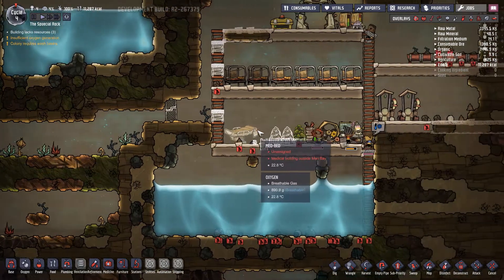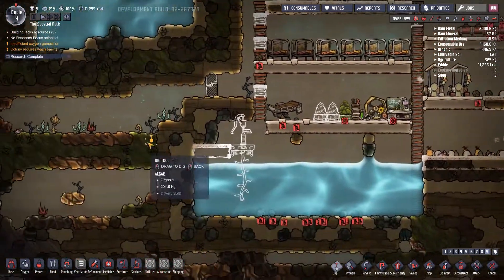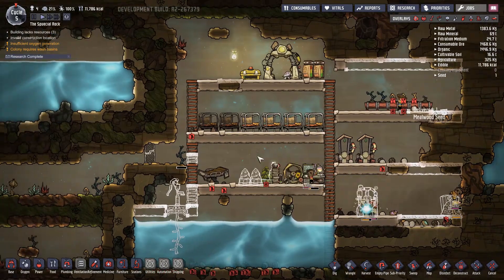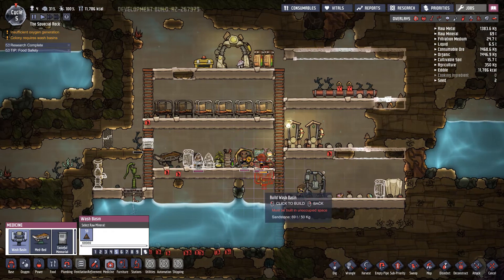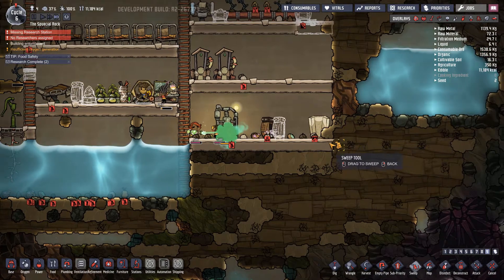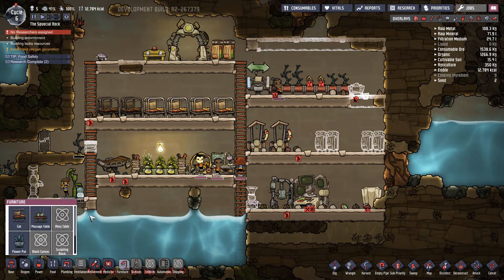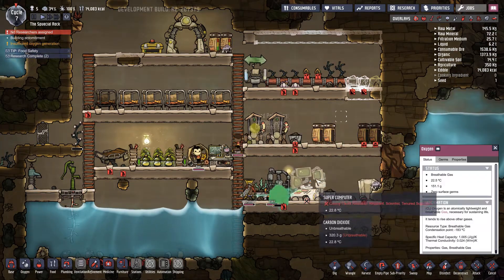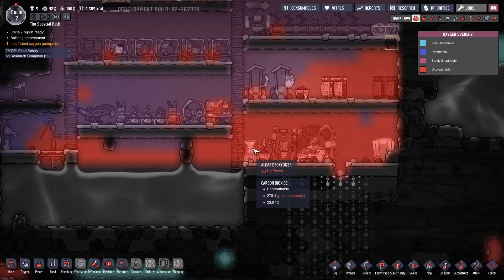Oxygen Not Included ➤ Episode 2 - Slowly making a "nice" square Box ➟ ONI Gameplay.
🔎~~~  Description  ~~~🔎
Another episode which brings even more confusion to the table xD

After this one i think i am ready to clean up the Base and proceed like i actually know how to play ... still not using the keyboard buttons :)

Have fun watching and well see you guys tomorrow in part 3 o/

What do i play ?
 Oxygen Not Included (ONI) is a space-colony simulation game. The whole point of the game is to manage a colony, to make sure they have what to eat , what to breath and obviously expand it as much as possible.

If you enjoy my content and want to help me by supporting me directly then here you go , and Thanks :3

📝  ~~~  Notice  ~~~  📝
➭ This is just my own experience with the game , i play it in my own style so if i make mistakes or i don't sound as "hype" as you may have expected me to be then there is nothing i can do but say , this is who i am ^^'
➭ Have a good day! ʕ•́ᴥ•̀ʔっ